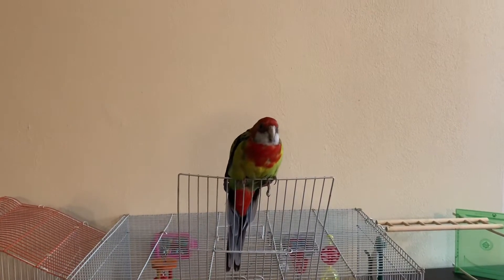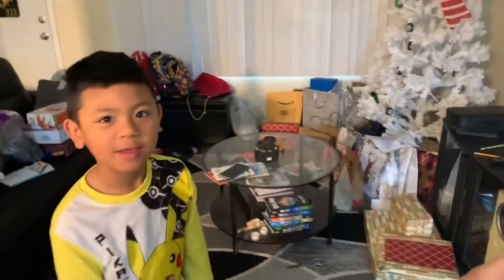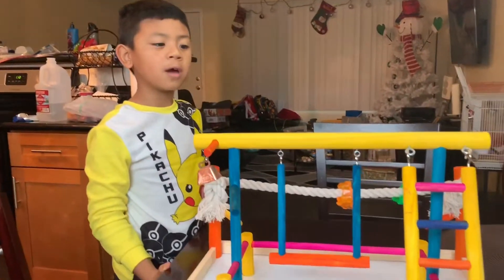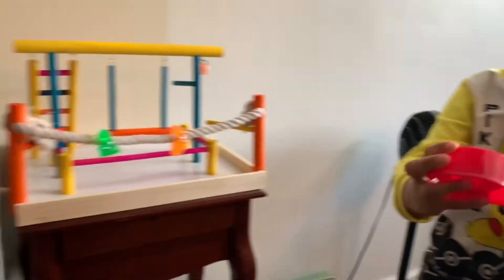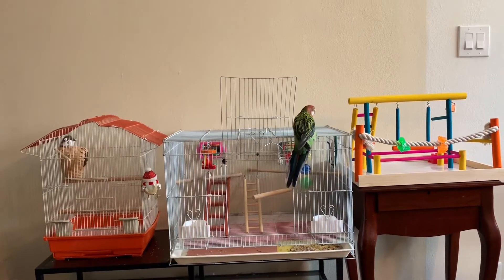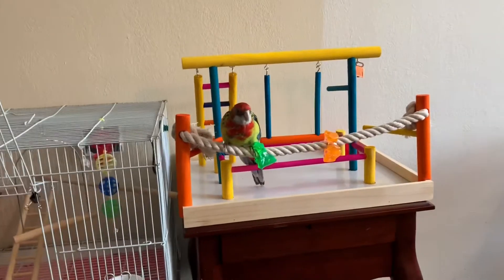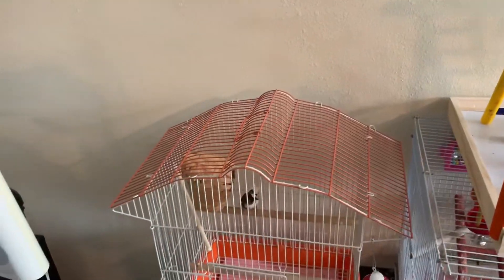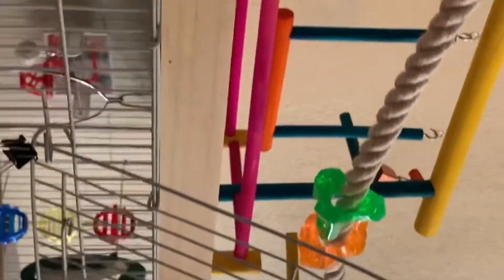Nathan’s Pet Parrot